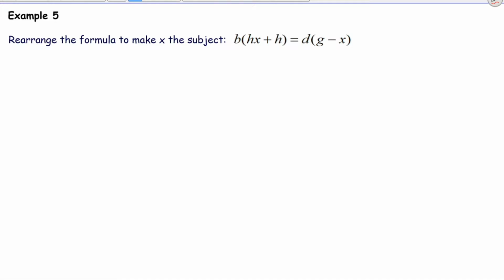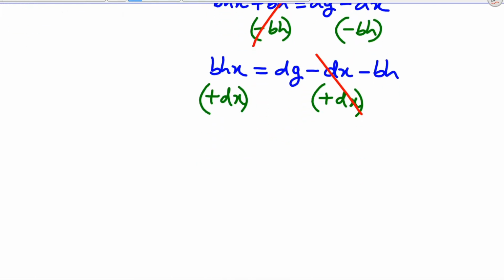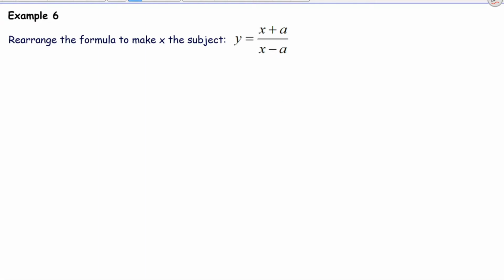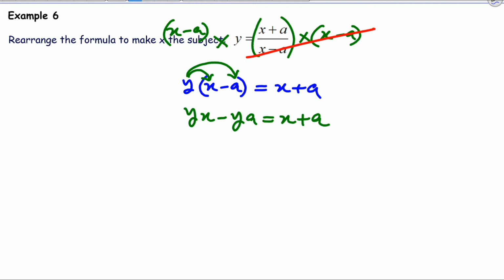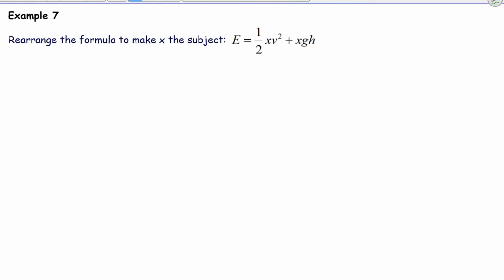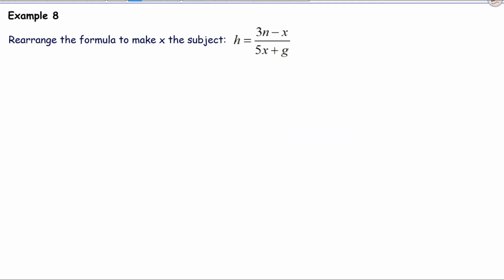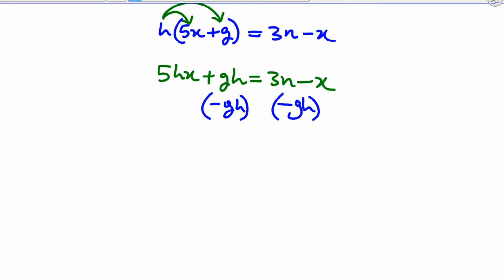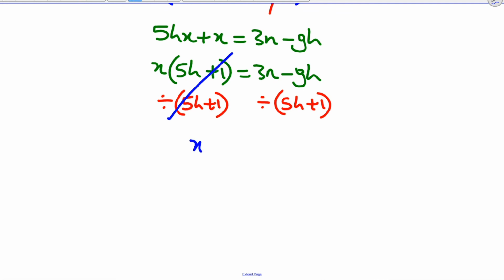Rearrange formulae involving factorising (Part 2)